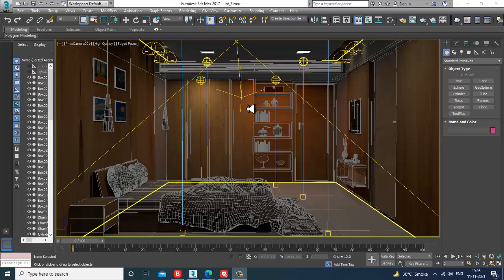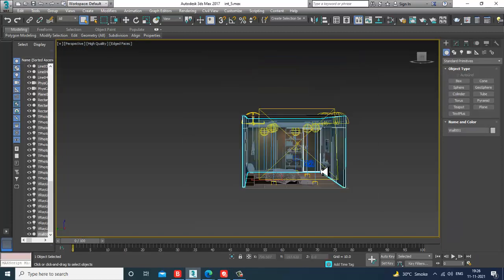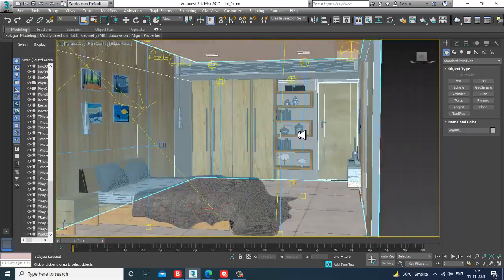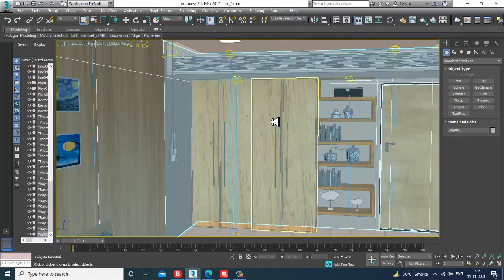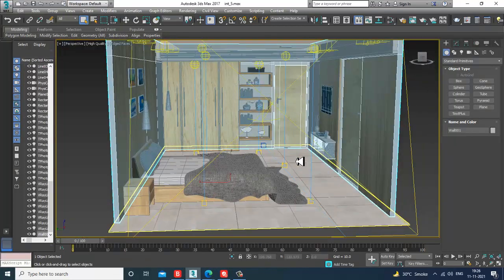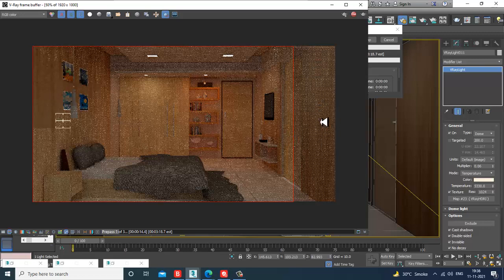3dsmax Tutorials, Tutorial on 3D Modeling, Texturing & Lighting an Interior in 3dsmax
Tutorial on 3D Modeling, Texturing & Lighting an Interior in 3dsmax
Modeling Details
Setting up Light Render Settings